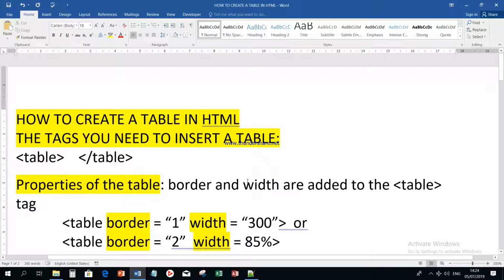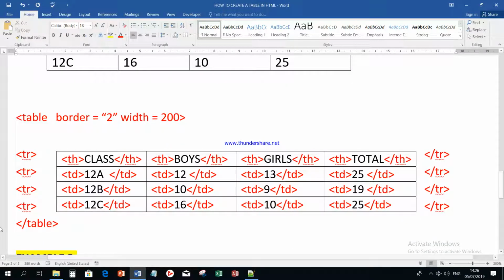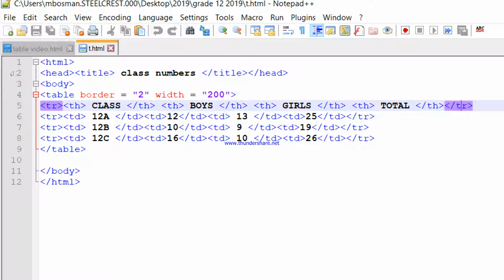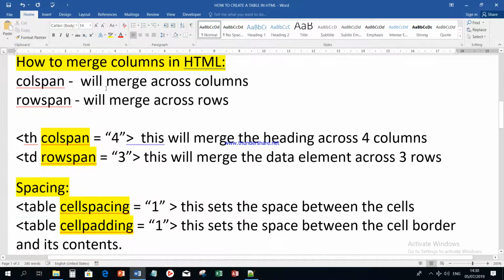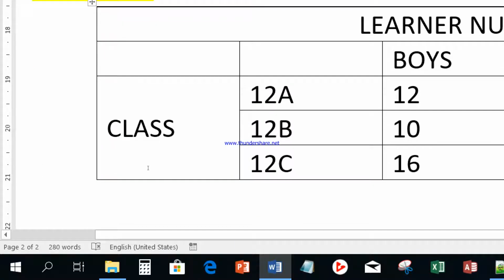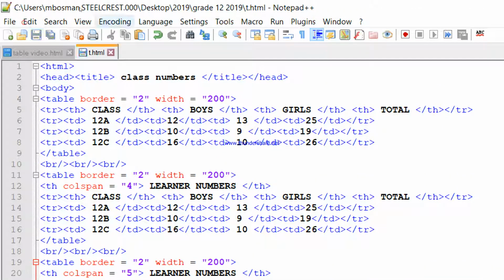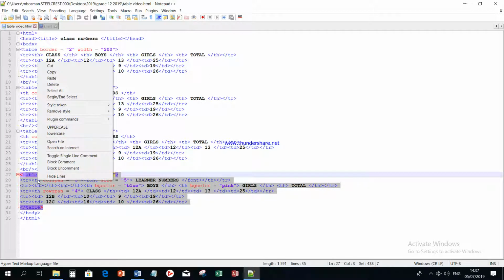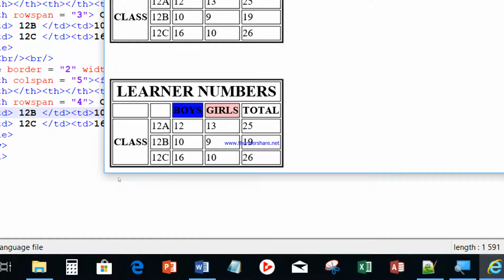How to create tables in html